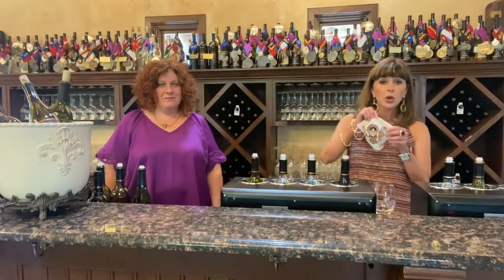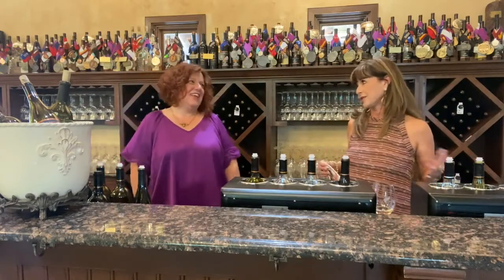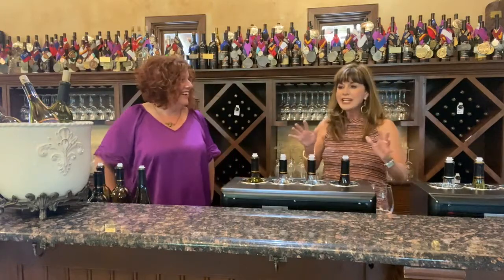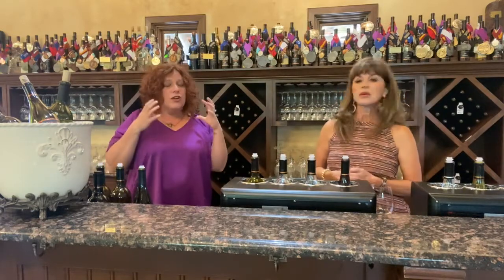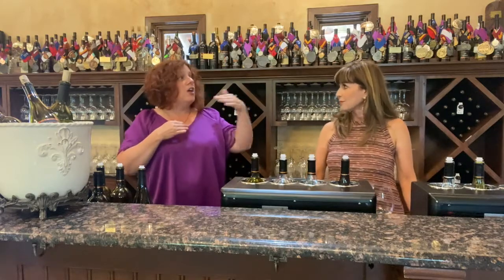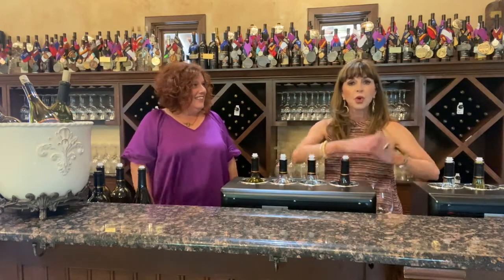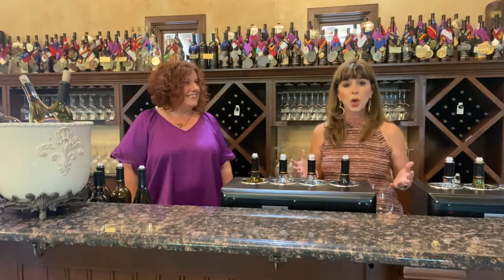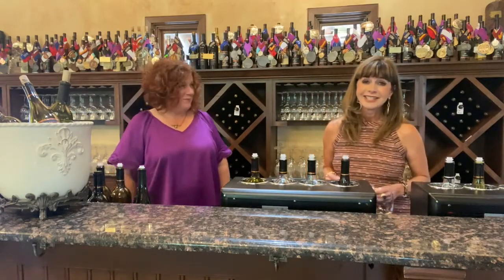Wine Tasting Etiquette For on the Road or Home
Leading etiquette expert and modern manners authority Diane Gottsman shares these wine tasting tips just in time for Father's Day this year. Aired on San Antonio Living, News 4 San Antonio WOAI with Shelly Miles.